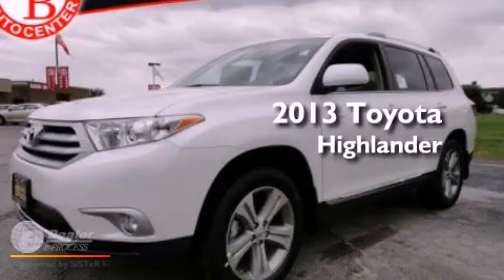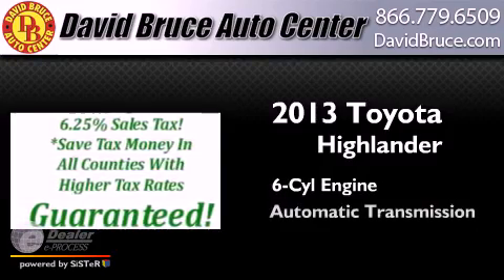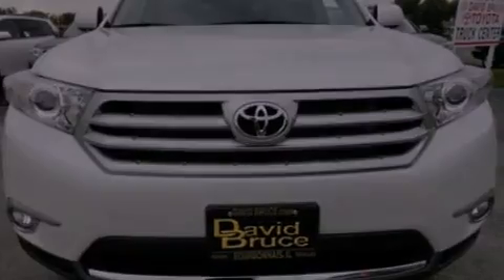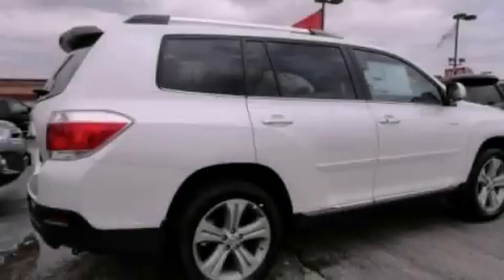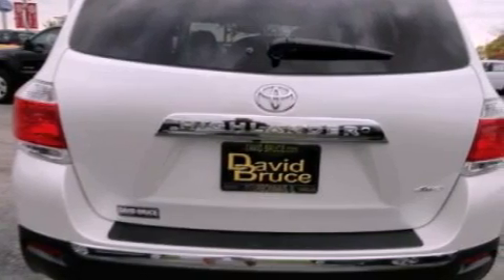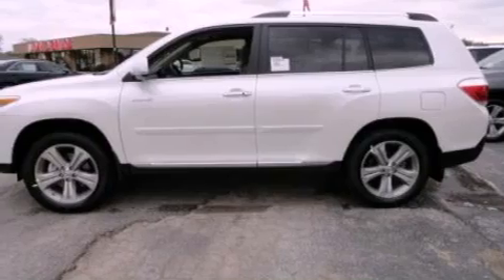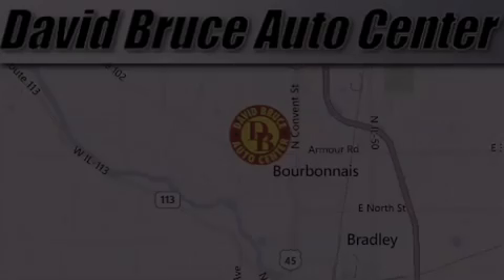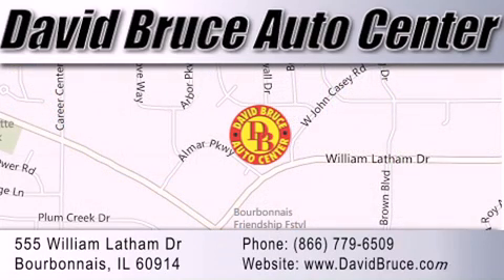2013 Toyota Highlander Bourbonnais IL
Year : 2013
 Make : Toyota
 Model : Highlander
 Engine : 3.5 Fuel Injected6 Cyl.
 Trans . : Automatic
 Exterior : White
 Miles : 8
 Interior : Beige
 Stock : T3019